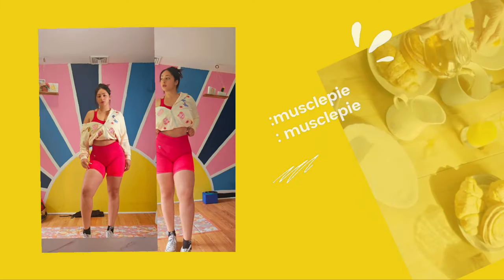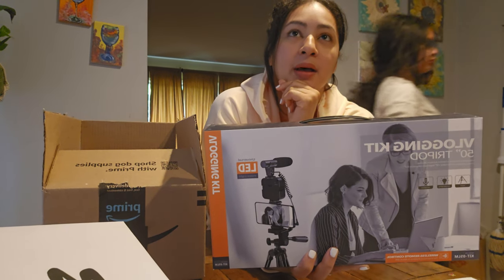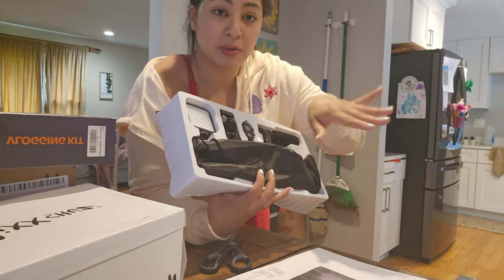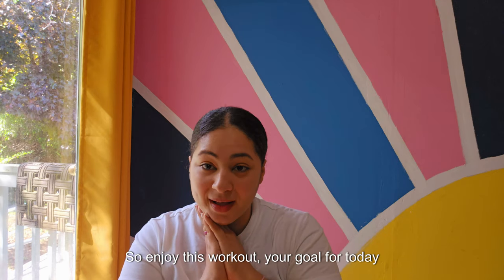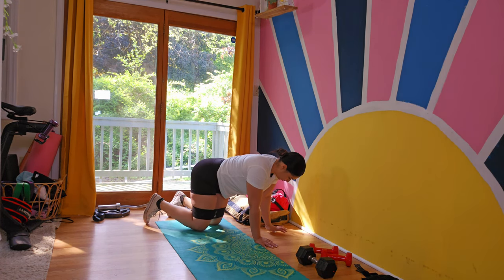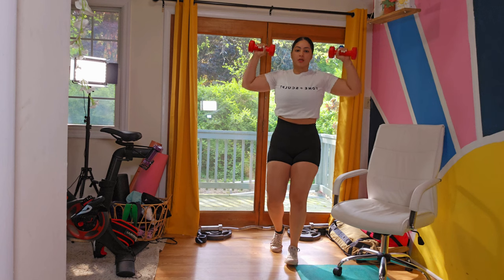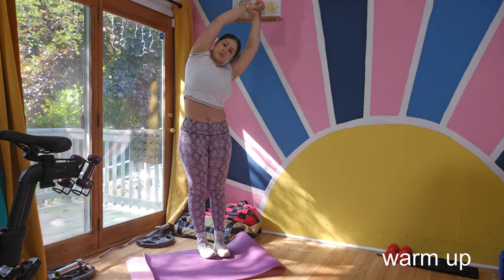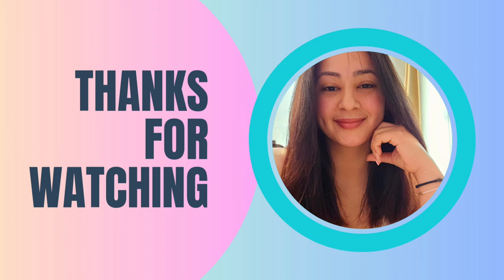Fun-filled Vlog: At-Home Workouts, Amazon & Fashion Nova Unboxing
Get ready for an action-packed vlog filled with exciting elements! Join me as I kickstart the day with invigorating at-home workouts that will get your heart pumping and body energized. Then, brace yourself for an epic unboxing as we delve into the treasures of an Amazon delivery, revealing some incredible finds. And as if that's not enough, prepare for a fashion-forward adventure as we unbox the latest Fashion Nova haul, showcasing trendy outfits that will elevate your style game. It's a vlog extravaganza you won't want to miss! Let's dive in and make the most of this exciting journey together!